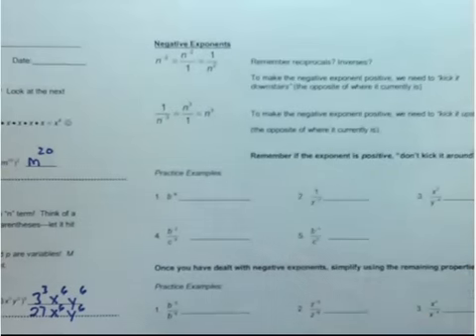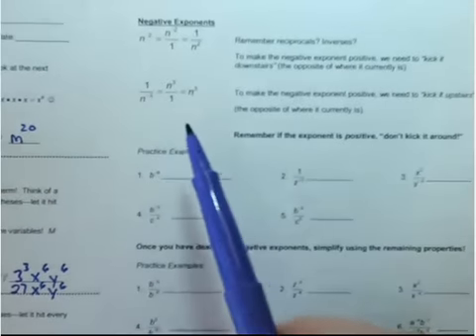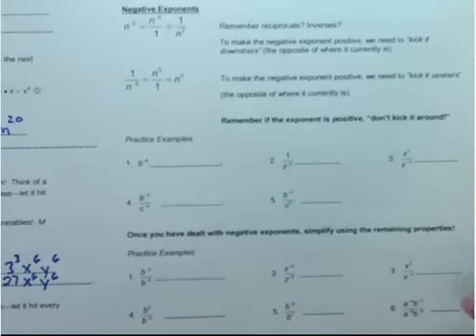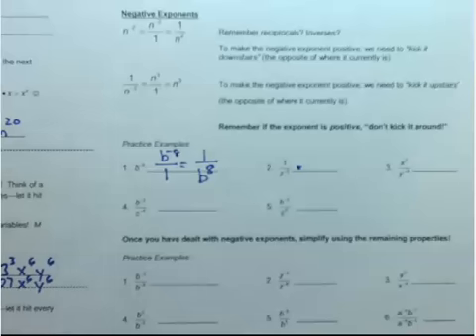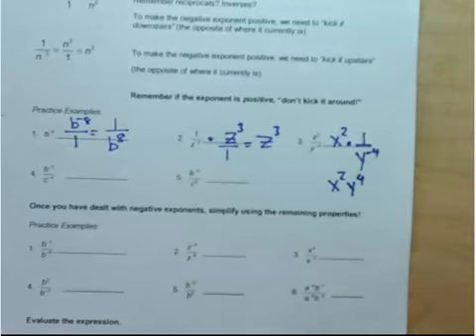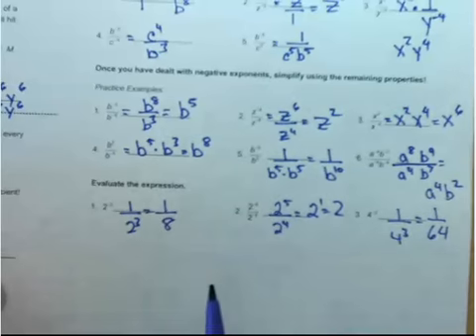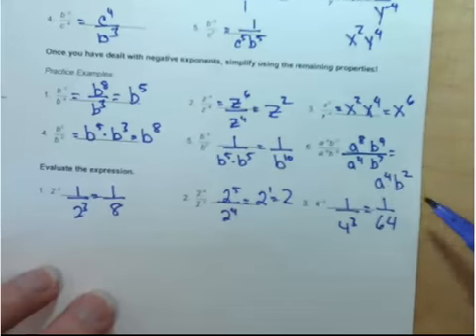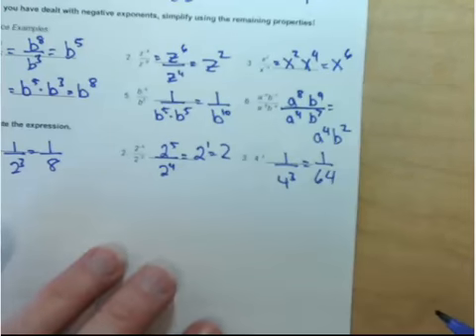Law of Exponents Day 2